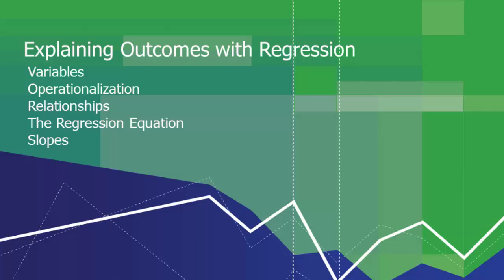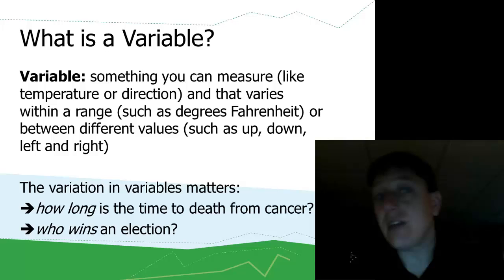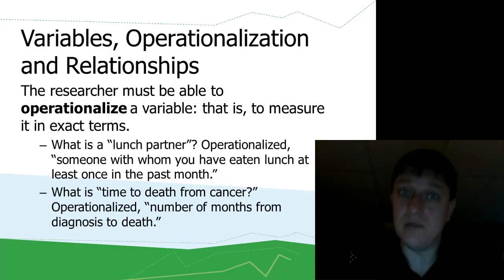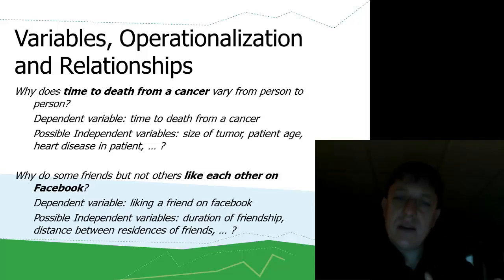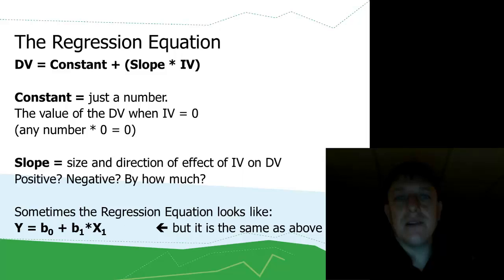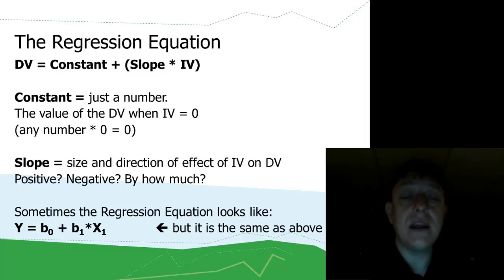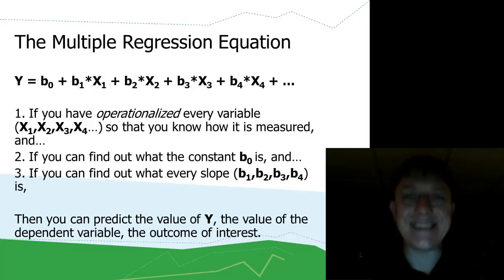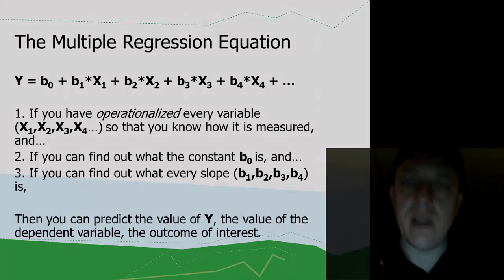Basics of the Multiple Regression Equation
This video begins by reviewing the idea of independent variables, dependent variables, operationalization of variables and the direction of efffect to lead in to a description of the basic features of the multiple regression equation.  This video for undergraduate social science majors is intended to be light on formal mathematics and instead to focus on the ideas that a simple, basic OLS regression equation expresses.